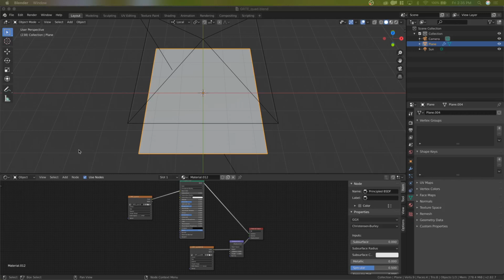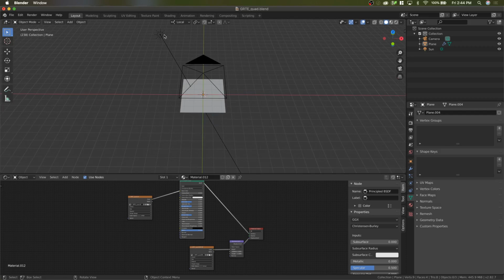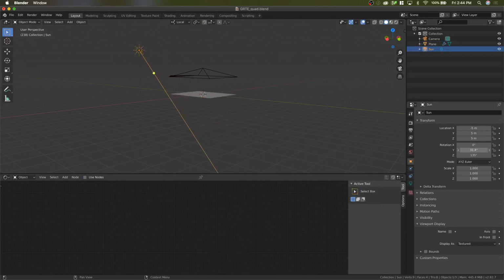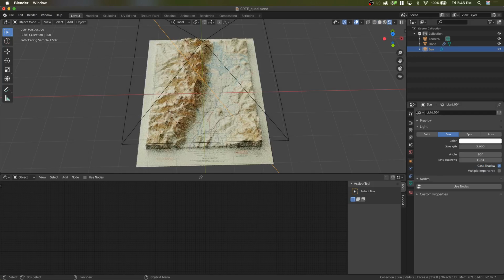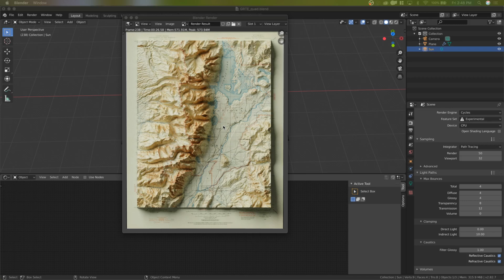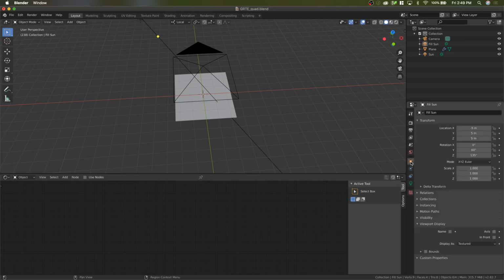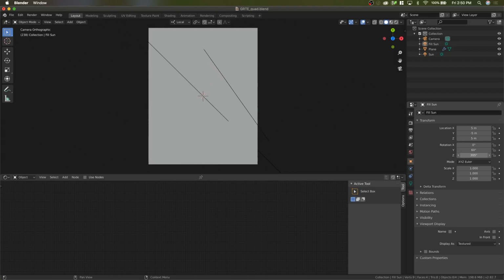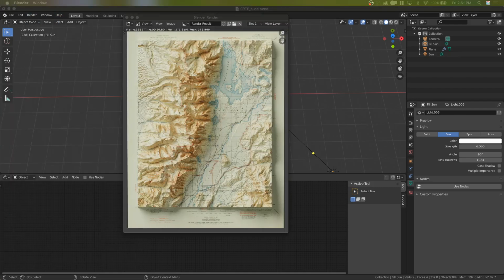0408 1 6 Tinkering with lighting